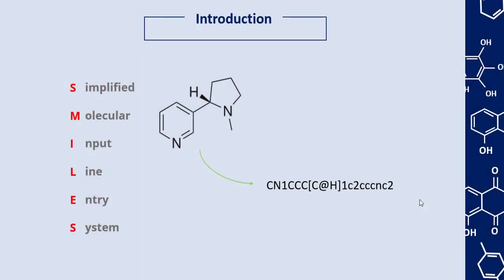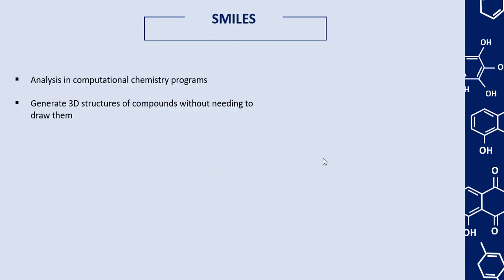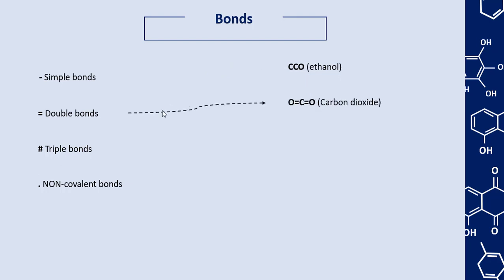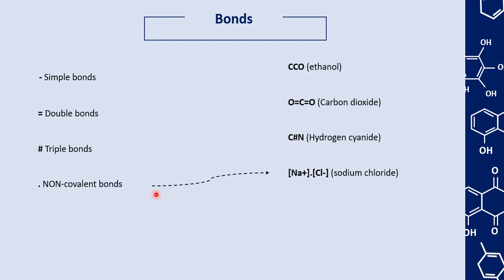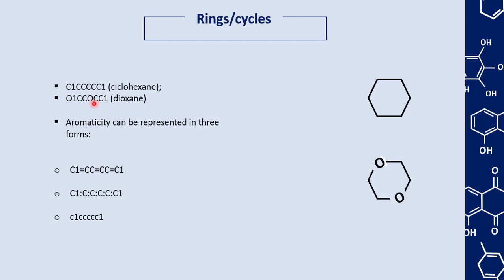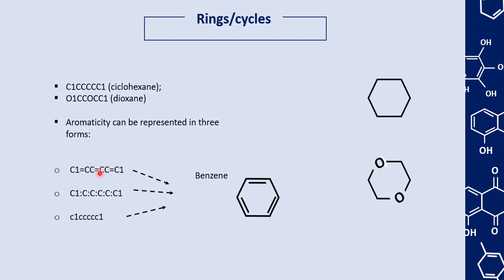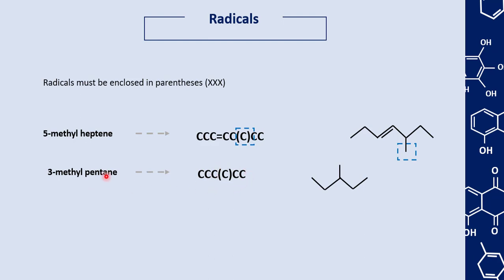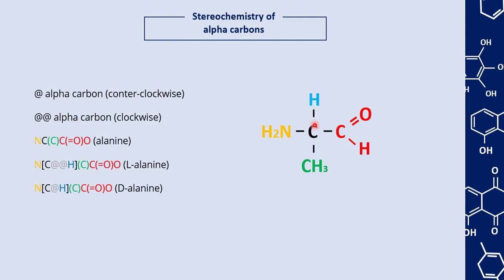SMILES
Hi! In this video, I'll talk about the concept of SMILES in the context of cheminformaticd and computational chemistry! This video lecture belongs to the Udemy course "Cheminformatics and Medicinal Chemistry". Below is the link for the course if you are interested